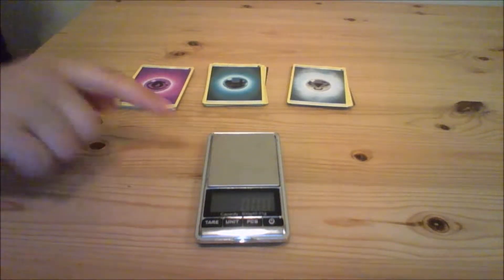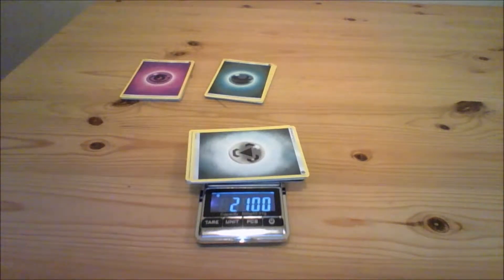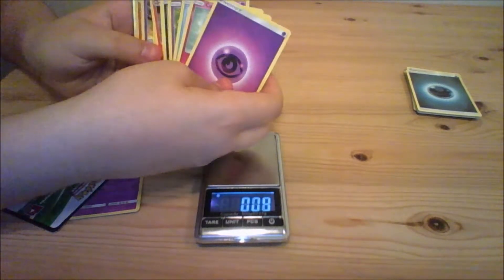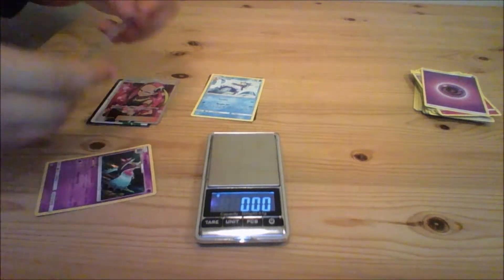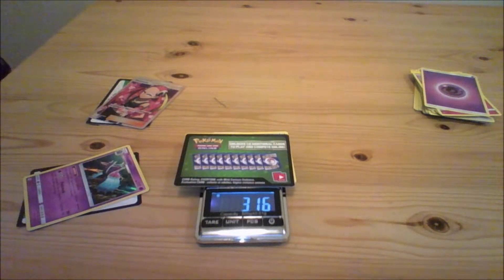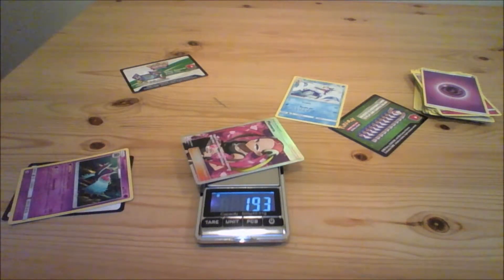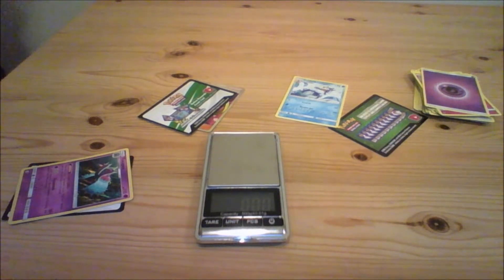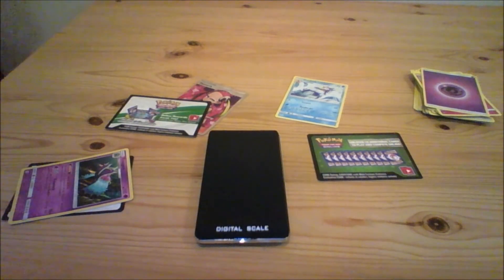Pokemon Packs Are Unweighable - New Discovery?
I discovered something whilst weighing opened Pokemon packs which I think will change the game of weighing packs forever.